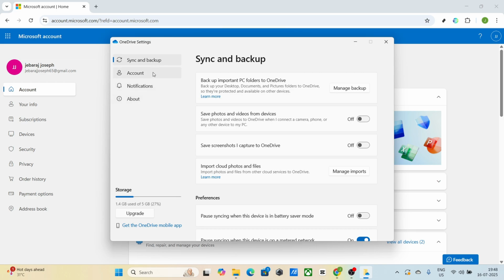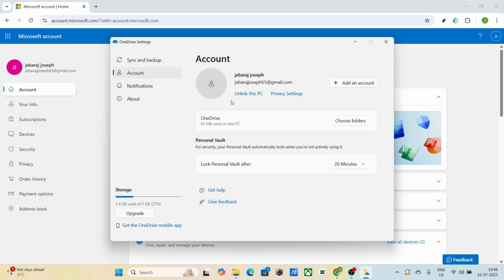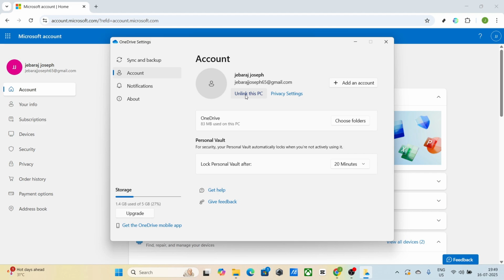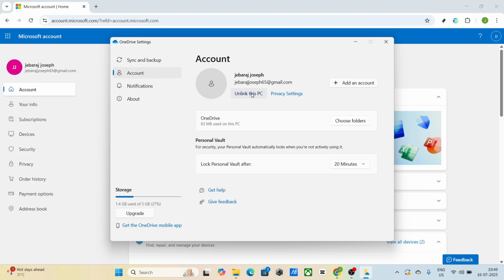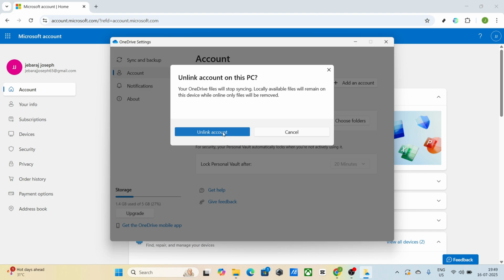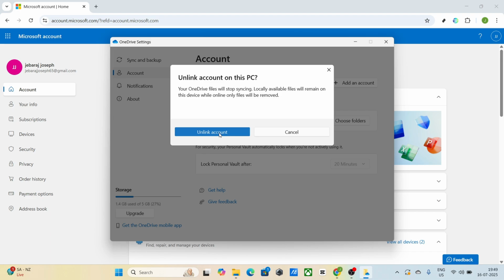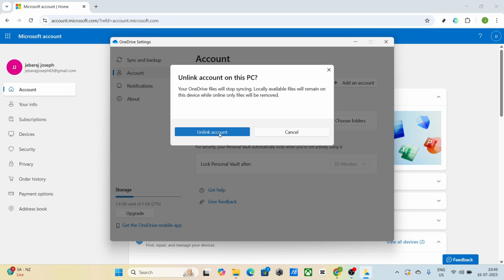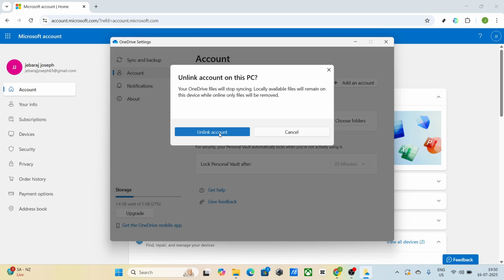How to Stop Onedrive Notifications 2025 (Step By Step)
Learn How to Stop Onedrive Notifications 2025 (Step By Step)